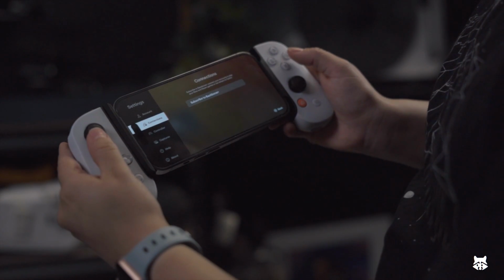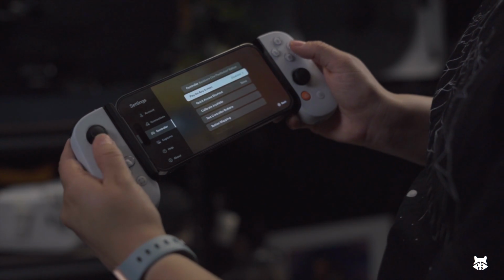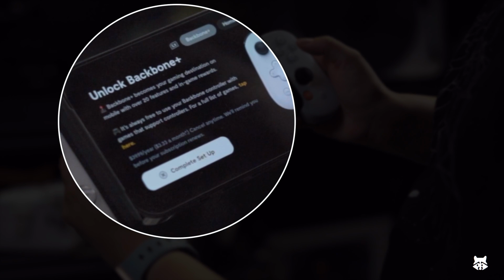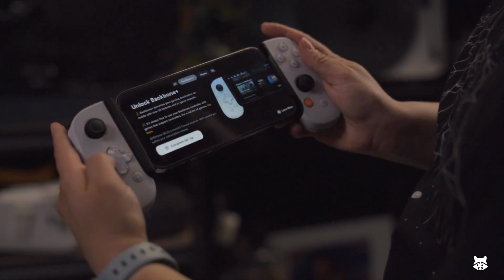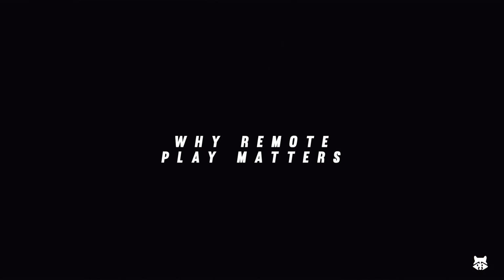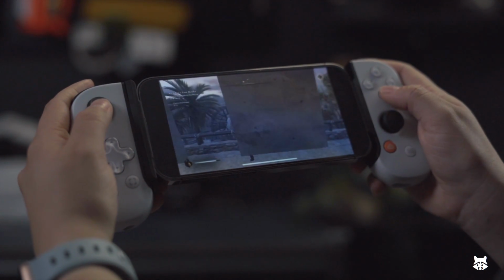Remote Play With Backbone One Controller: The WORST Way To Game?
I guess if you want it

-Sony A7iii
-Godox SL-60W
-Big Godox Light-VL300
-Camera Monitor
-16-35mm G Master Sony
-Nifty-Fifty G Master Sony
-Tech bag organizer POWER PACKER
-Hue bulbs
-Camera remote for Sony
-Logitech MX3 Mouse
-SSD Harddrive (500GB)